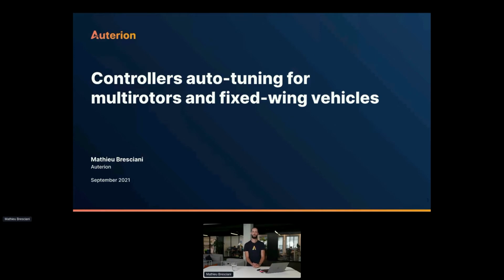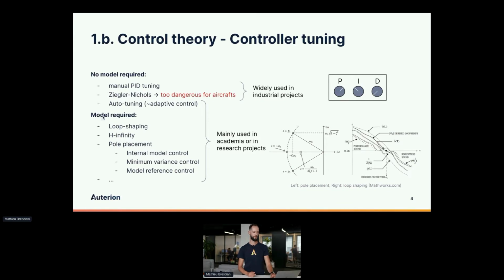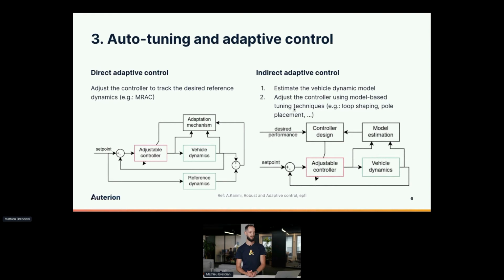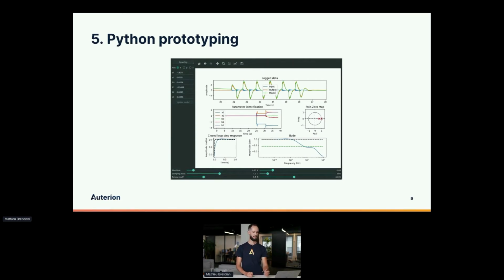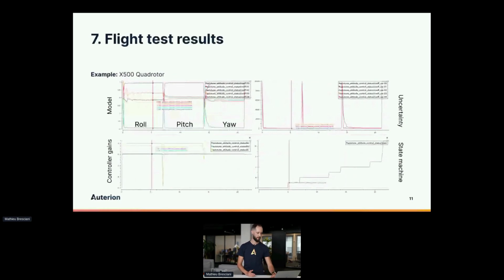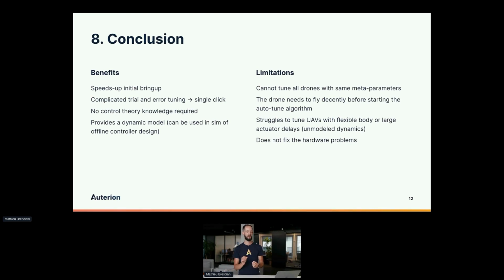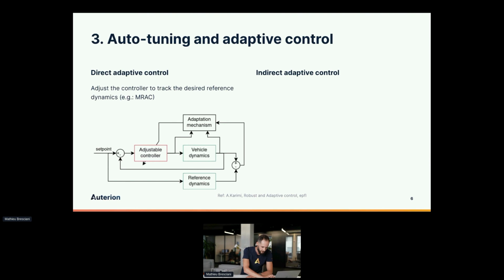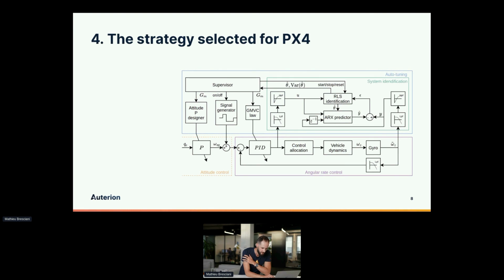Controllers Auto-tuning for Multirotors and Fixed-wing Vehicles - Mathieu Bresciani, Auterion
Speakers: Mathieu Bresciani
Proper tuning of low level controllers is a critical step when setting up a new drone. Trial and error manual tuning requires good piloting skills, tuning experience and is often only possible for PID controllers. In this presentation we will see how this process can be automated using an online (i.e.: running in real-time on the flight controller) self-tuning controller based on indirect adaptive control theory that can be used on various types of drones in order to tune the inner control loops at a click of a button.